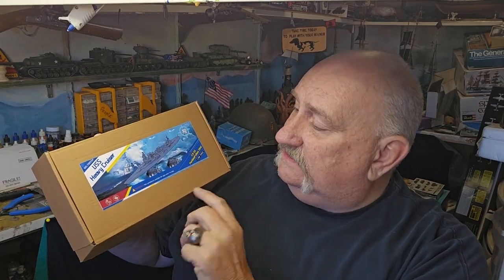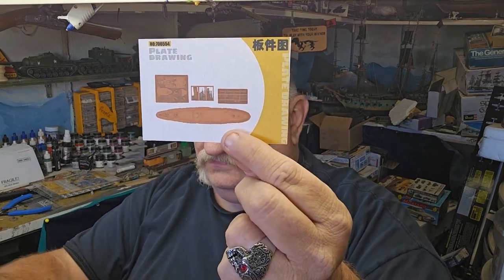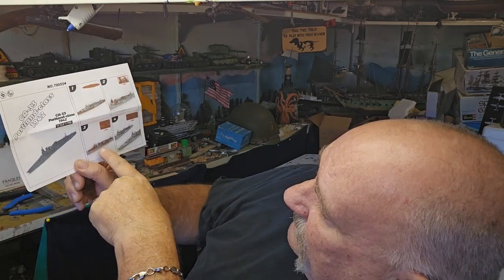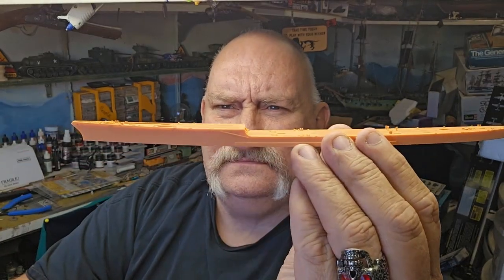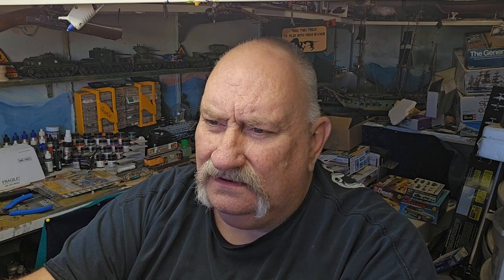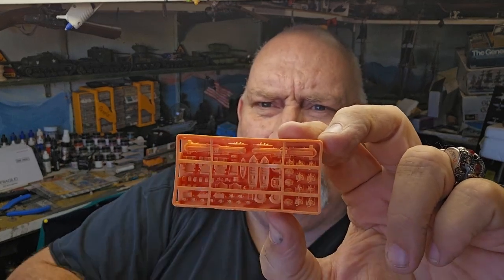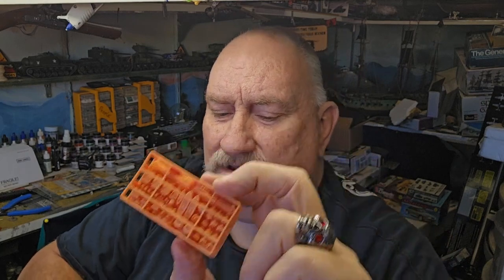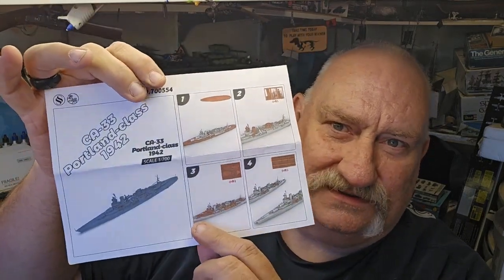SS Models1/700 scale USS Portland 1942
My review of the SS Model 1/700 scale USS Portland 1942. This a is a resin and 3D printed kit.